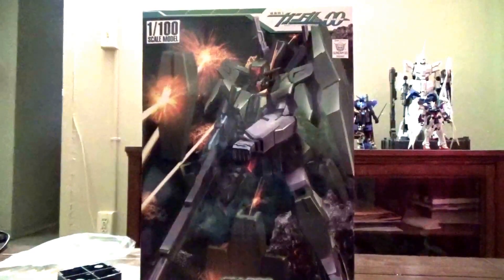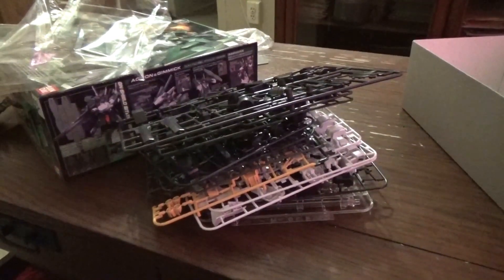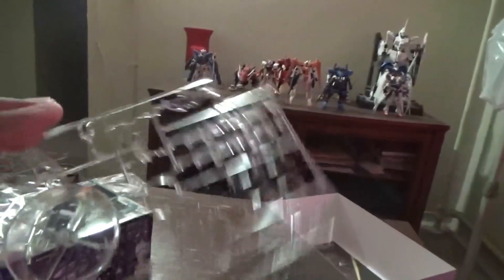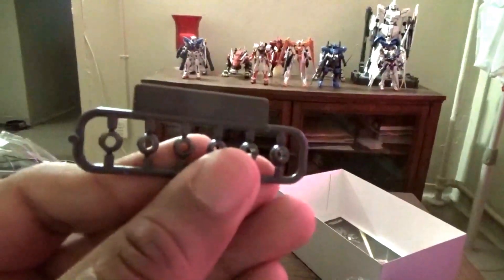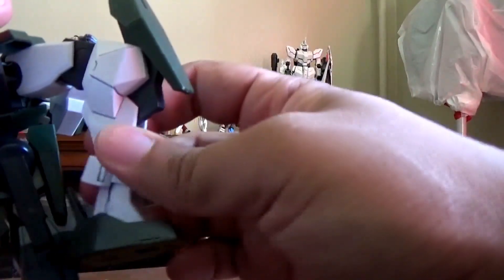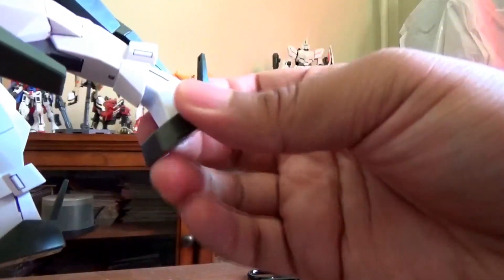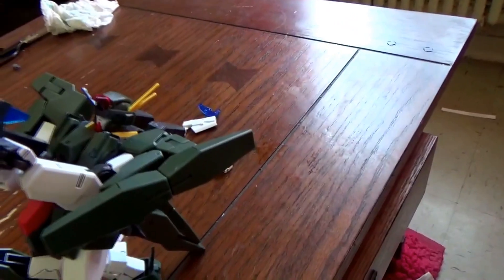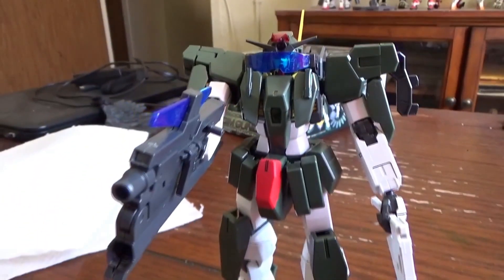No Grade 1/100 Cheridum Gundam Review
My review of the Cheridum Gundam from Season 2 of Gundam 00 (sorry about my poor voice quality towards the end, I got sick over the course of filming).